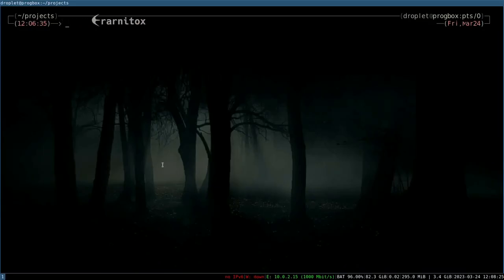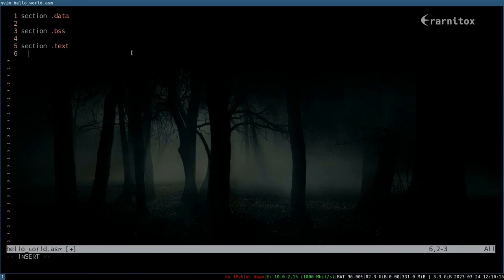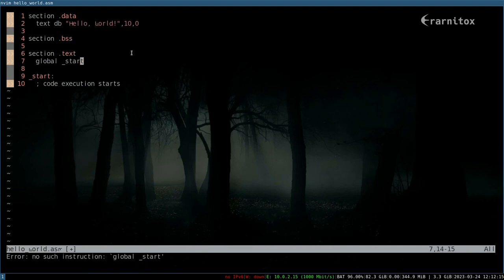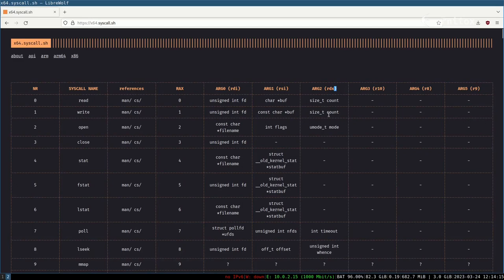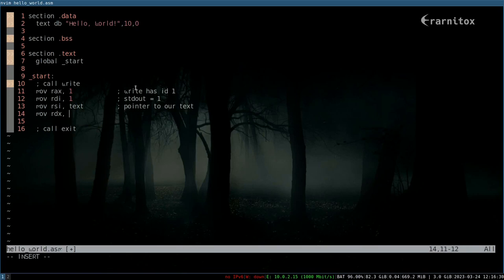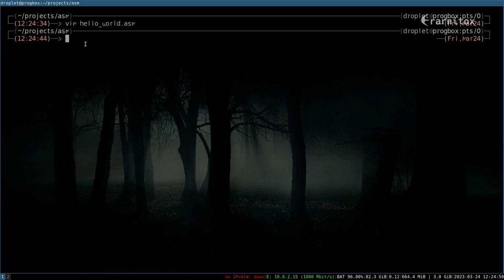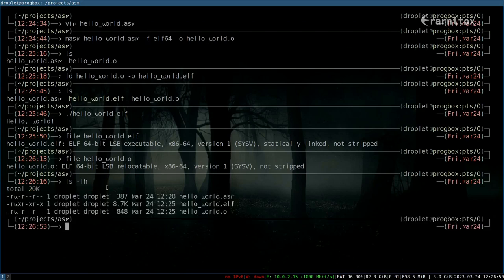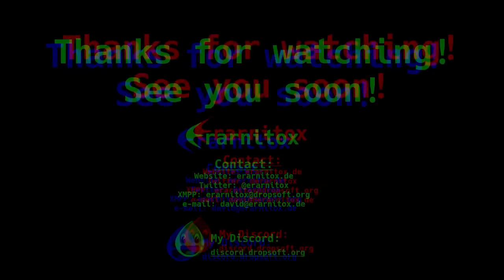Introduction to x64 ASM on Linux - Based Programming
Writing a hello world program in x64 asm on Linux using nasm.
Also taking a quick look into the produced binary.

0:00 - Intro

BTC  : bc1qlw2l9ys7c2uy8azrnumacnwruej28wcysvrkrg
XMR : 44MbbNxGY9bQsD6dcVhpQxJDjtAp4SQPxB7WV1wTkkfsLvvvVga16hiVZneGBhwzgoeC15mSbnsxRKUEdqiH1UntKcV4Exf